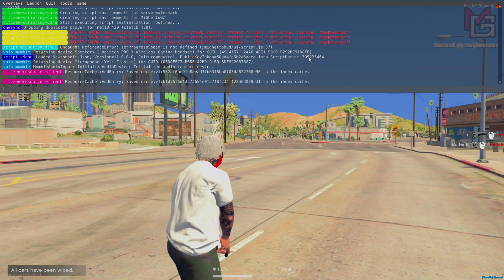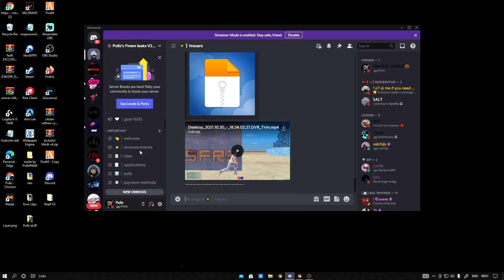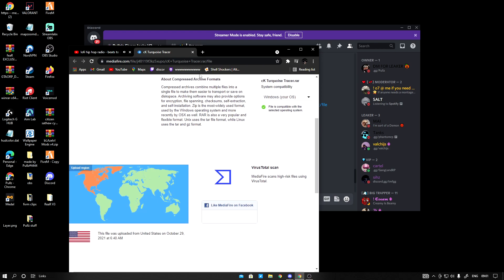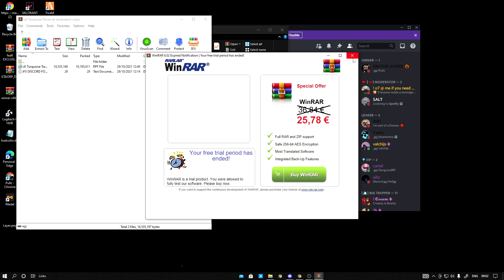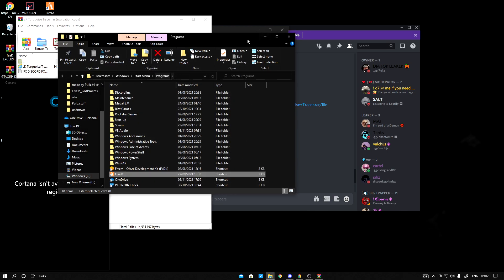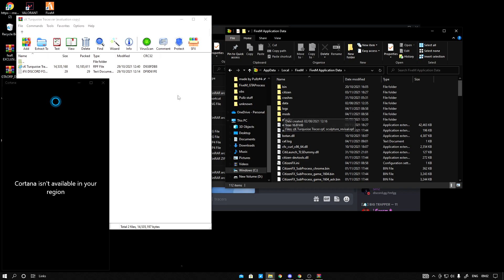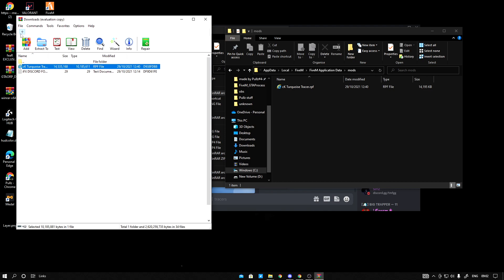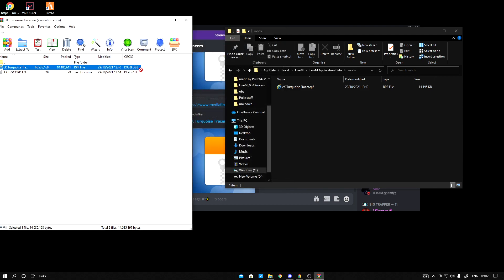FiveM - How to get Tracers Shooting Effects (TUTORIAL) Made by Ck